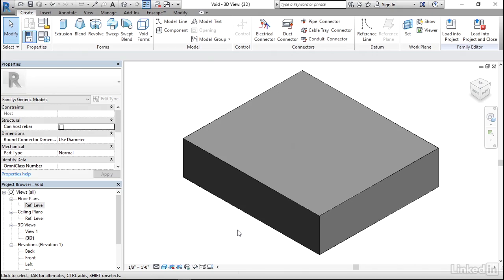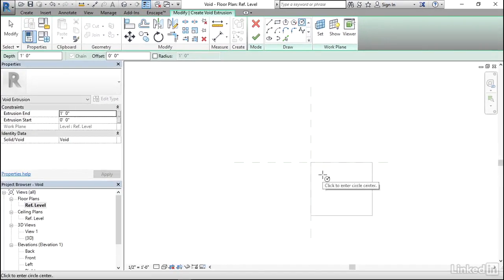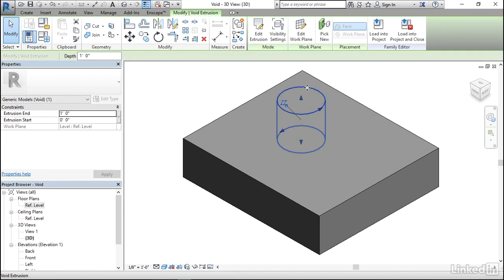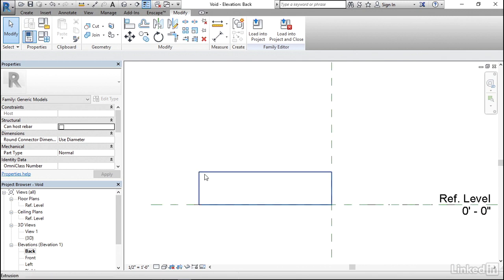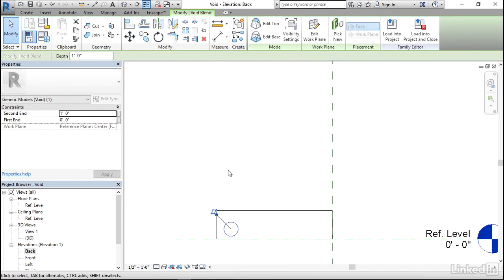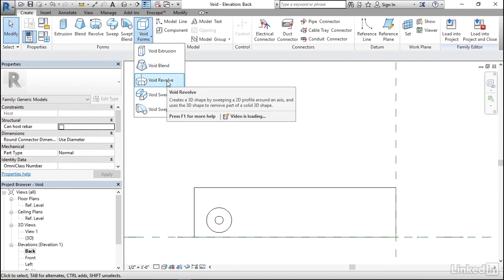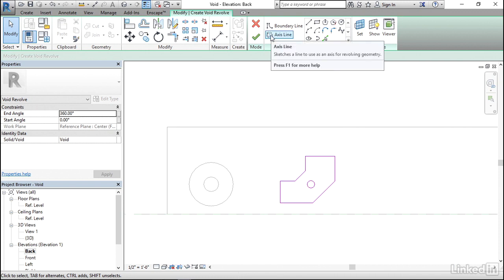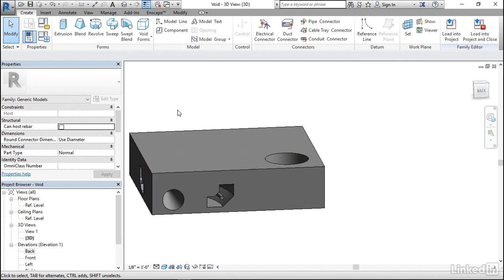39 Void objects